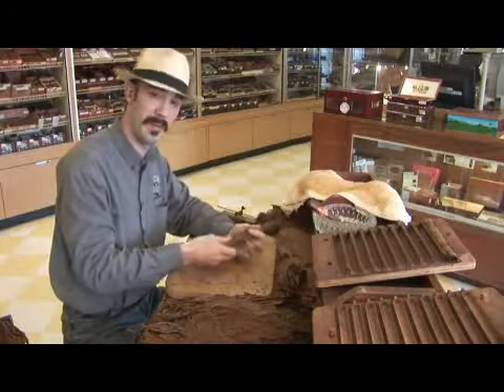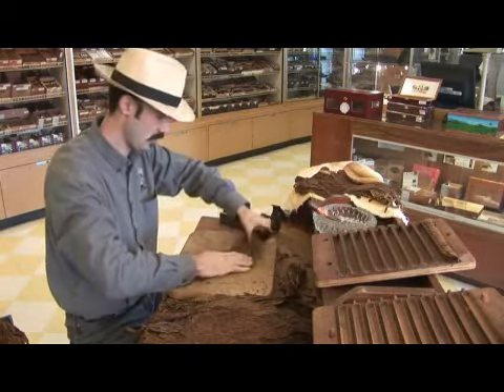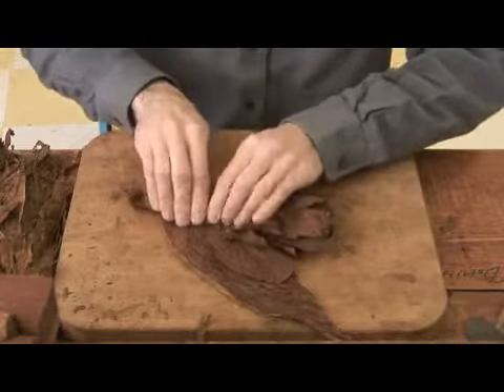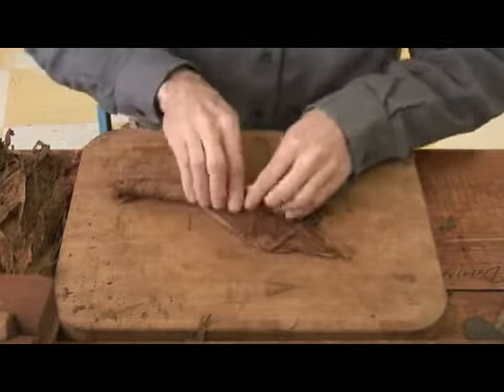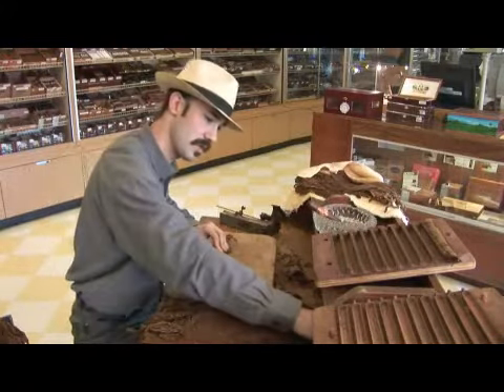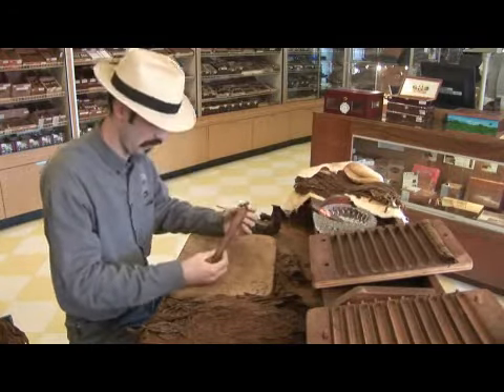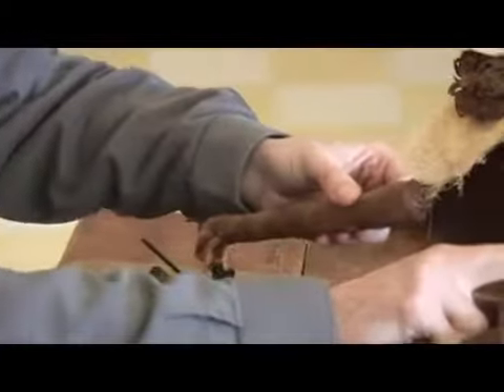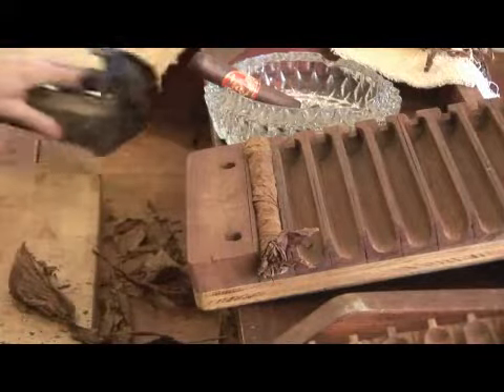Applying the Cigar Binder to Make Cigars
Applying the Cigar Binder to Make Cigars. Part of the series: How Cigars are Made. Applying the binder to the tobacco bunch forms the basic shape of a cigar. Learn how to apply vegetable gum bunch tobacco leaves to make a cigar in this free video on how cigars are made.